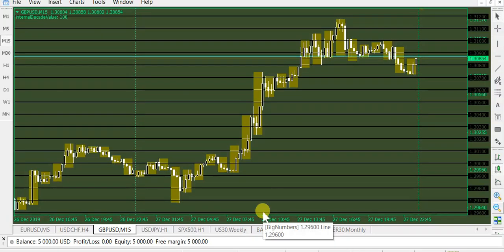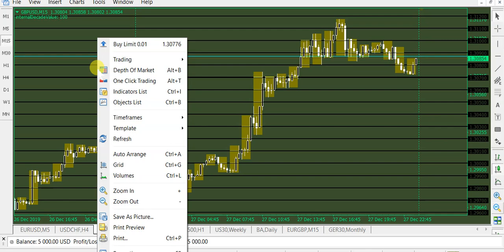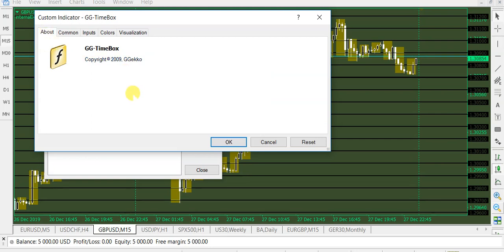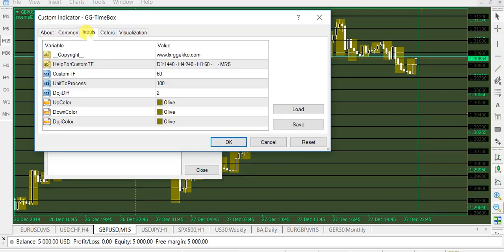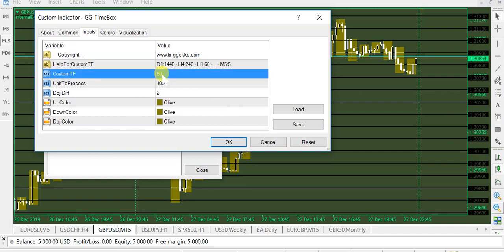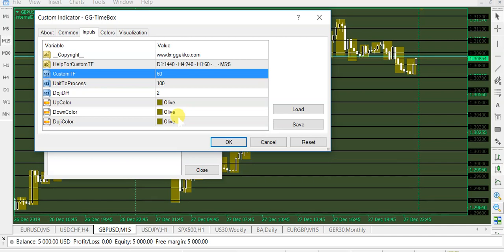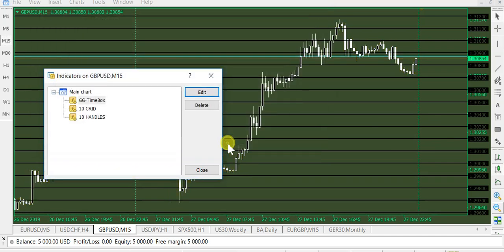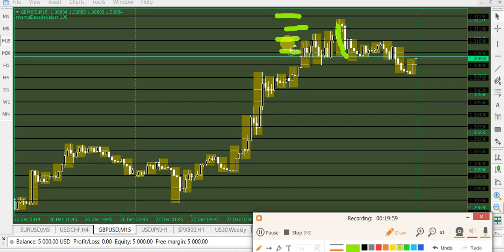1 hour chart